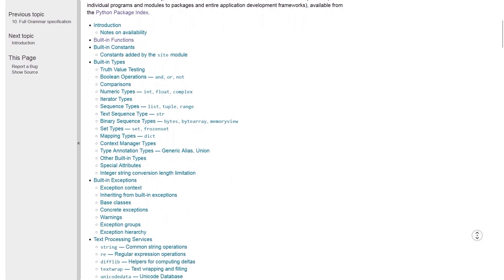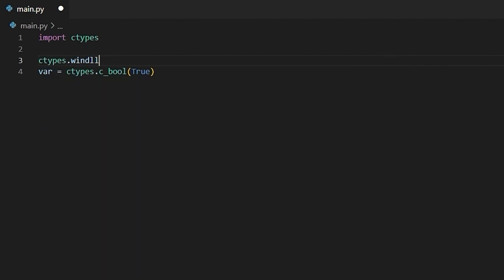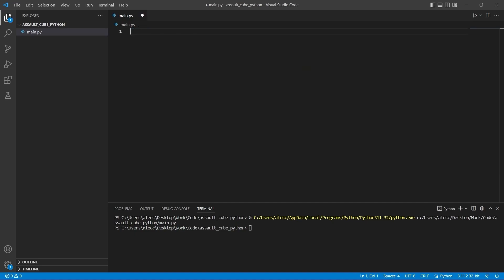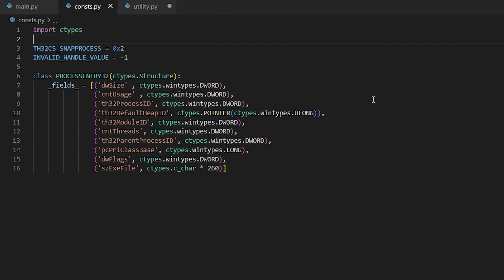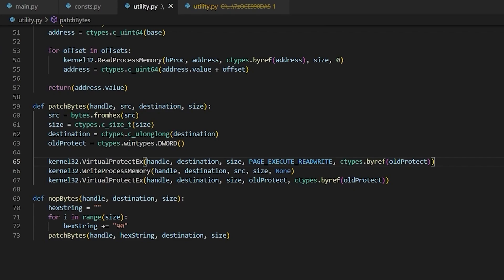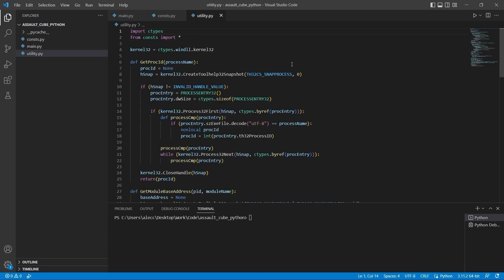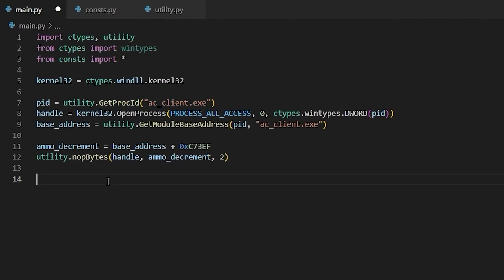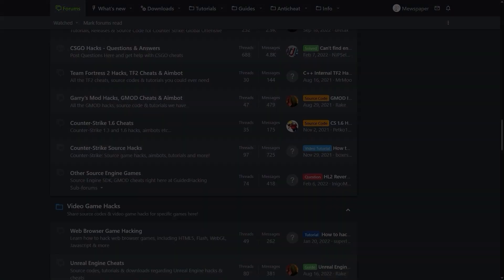Python Game Hacking Tutorial - Simple External Cheat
🔥 Learn How to Hack Games With Python

This video showcases the same hack as we teach in our Python Game Hacking Course.  This is from chapter 1.4 - First External Python Hack.  This series covers the basics of the Game Hacking Bible, but using Python instead of C++.

📜 Video Description:
This is just a basic Python Game Hacking Tutorial, showing you how to use the Windows API, Windows types, FindDMAAddy, GetProcId and GetModuleBaseAddress in Python.

Python game hacking has become very popular, especially to the infosec crowd whose go to language is always Python.  Our Python game hacking course can help you get started with as little confusion as possible.  Anyone with a few months of Python experience can jump in and start hacking games using this tutorial.

Python is a high-level, interpreted programming language that was first released in 1991. It is a popular language for a wide range of applications, including web development, scientific computing, data analysis, artificial intelligence, machine learning, and automation.

Python is known for its simplicity, readability, and ease of use. Its syntax is designed to be easy to learn and understand, with a focus on code readability that encourages developers to write clear and concise code. It also has a large and active community that provides extensive documentation, libraries, and tools to support development.

Before diving into the world of game hacking, I need to specify who this Python game hacking tutorial is for. This course is not a beginner's guide on how to hack games or a simple python cheat tutorial. If you have not at least finished the GHB1 or don't have substantial python experience, DO NOT start this course! Many eager game hacker enthusiasts come in knowing Python and may assume this to be a fast track to mastering game hacking with Python. However, I will not be holding your hand throughout this journey.

What This Python Hacking Tutorial Will Teach You​

Here's an outline of the course and a brief description of what each part will contain. This Python for hacking course is flexible and not set in stone. If, having completed the course, I think of another core concept, I'll add it to the end. If you're already equipped with a working knowledge of Python, feel free to skip to Libraries for Game Hacking.

Python DLL Injection, which is a crucial part of game hacking, and an introduction to Python aimbot are included as a part of this course. You'll also learn how to hack using Python, which is an essential skill for a Python hacker.

In this article, you'll learn how to write a Python external hack, applicable to any game. We'll walk through the entire process comprehensively, providing a python hack tutorial that includes extensively commented source code. You'll learn not just how to hack any game, but hack any game with Python specifically.

Introduction to Python External Hacks​

Welcome back to this game hacking tutorial. In this article, we're going to write our first Python external trainer for hacking Python scripts. Before we write any code, let's talk about the project structure. Your project can be structured differently, but I have broken this one into three source files and a library folder. The library folder will contain our reusable code, i.e. everything but the game specific code.

The Python cheats we will be creating are situated in the first file, the trainer itself. This is where all of our code for this specific Python hack lies. The second file is for our utility functions such as FindDMAAddy, GetProcId, GetModuleBaseAddress, and so on. The third file is where we will map API functions and define constants and structures. This serves to clean our code, so instead of writing 'ctypes.windll.kernel32.OpenProcess' we can write 'winapi.OpenProcess'.

In the final section, we will write a basic Assault Cube trainer demonstrating each of the functions we've written using a Python aimbot as an example. With this tutorial, you can hack with Python and create your own Python hacks.

Upon completing this Python hacking tutorial, you will be capable of writing a better trainer for any game you'd like. When you've got your first external finished, move along to the next article. We'll be writing a DLL injector to further your journey of hacking with Python!

📝 Timestamps:
0:00 Python Game Hacking Intro
0:23 Initial Setup
0:46 C-types in Python
2:06 C-types for Windows API
3:47 Setting up the Project Files
4:54 GetProcID Function
6:34 Python GetModuleBaseAddress
7:10 FindDMAAddy
8:02 Putting it All Together
9:28 Demonstration